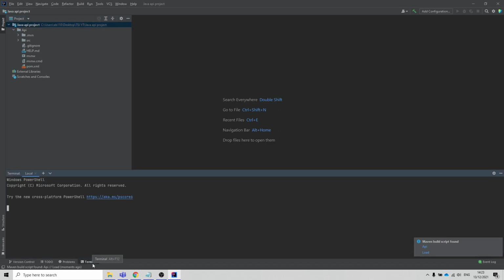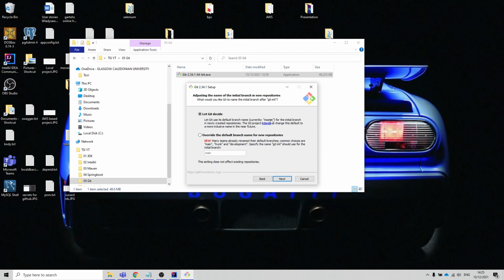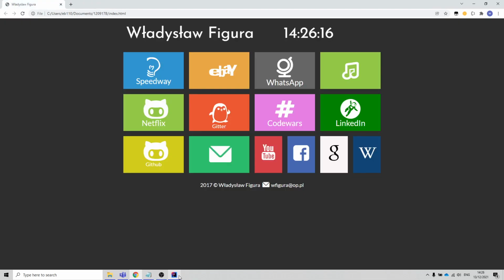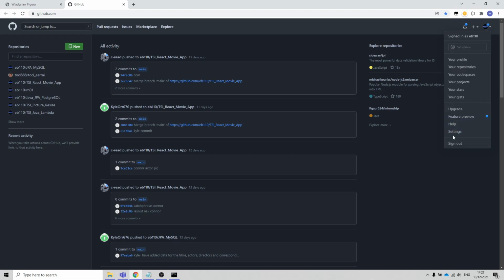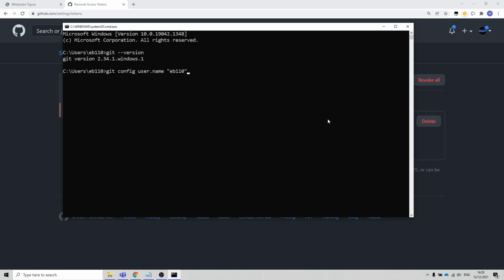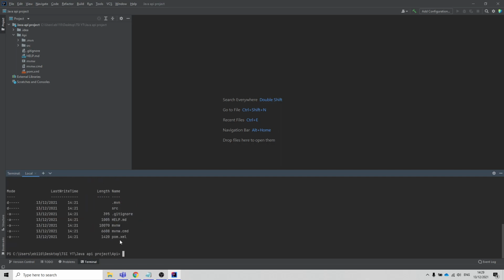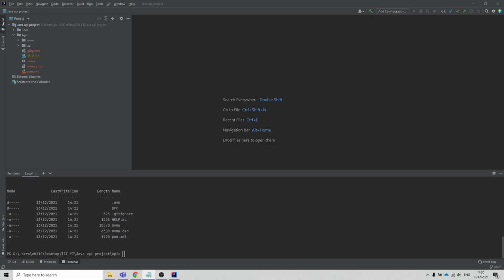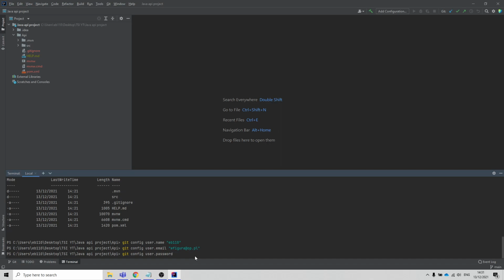05.Git - version control